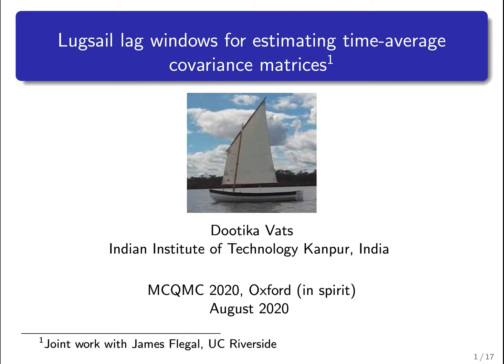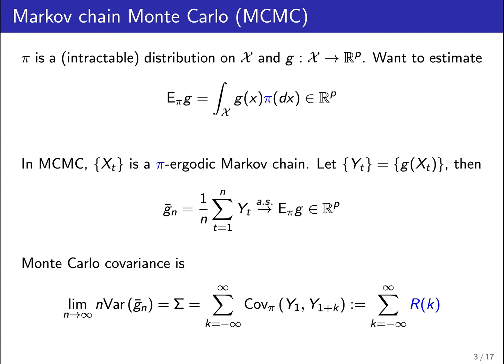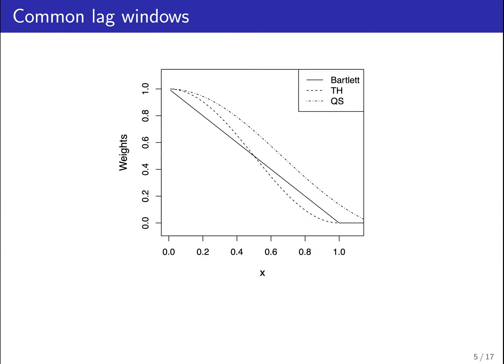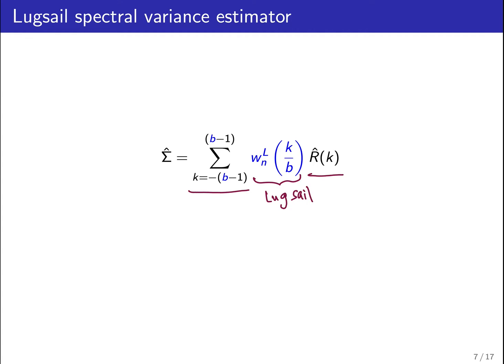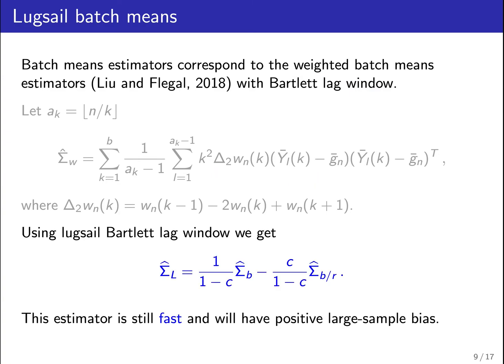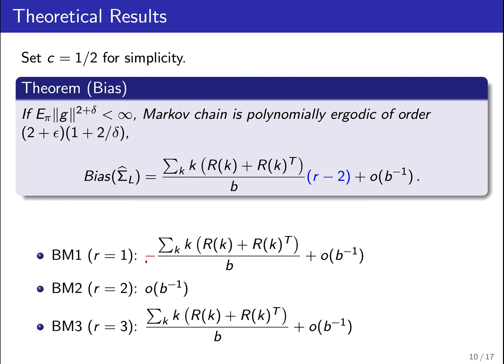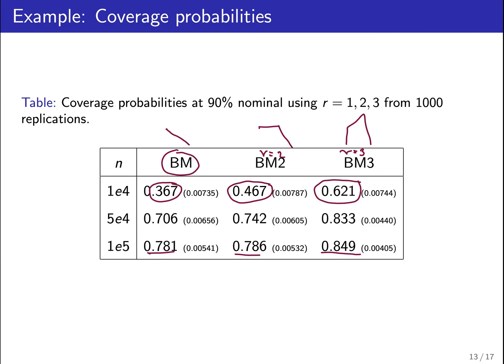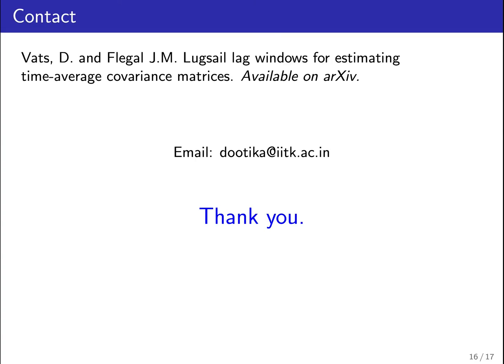Dootika Vats – Lug Sail Lag Windows for Estimating time-average Covariance Matrices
It is part of the minisymposium "Output Analysis for Markov Chain Monte Carlo".